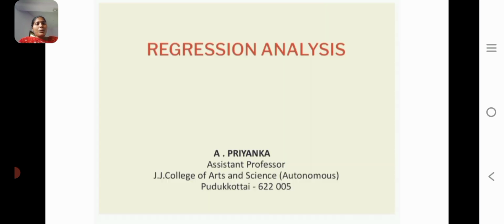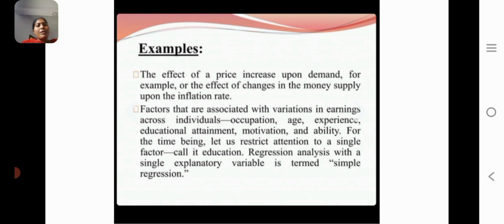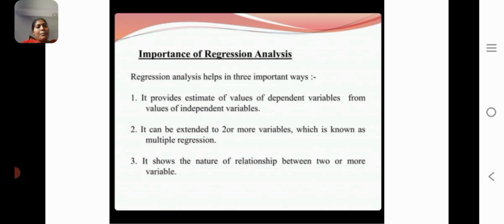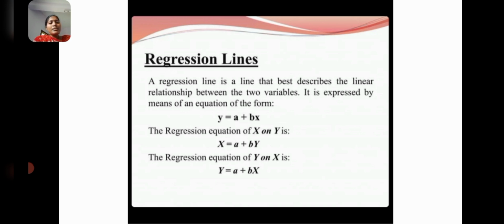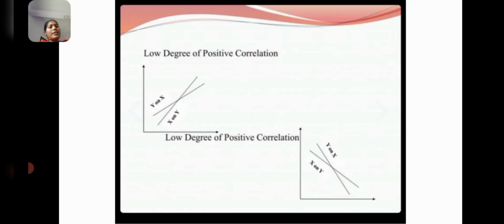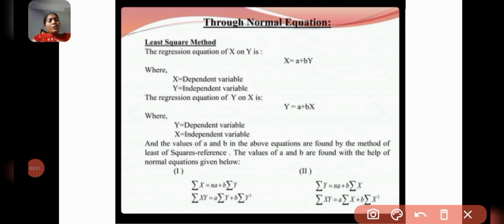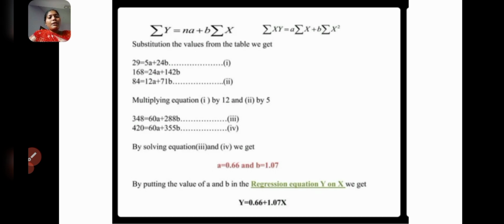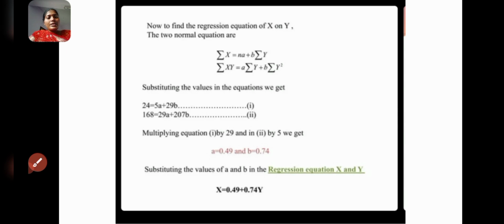A Priyanka Regression Analysis